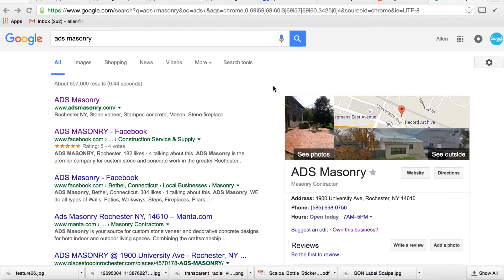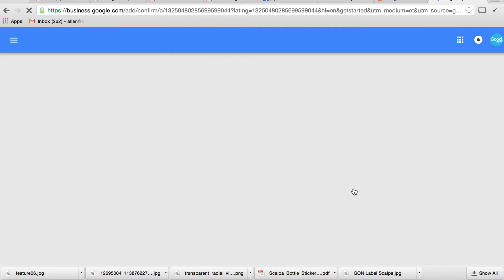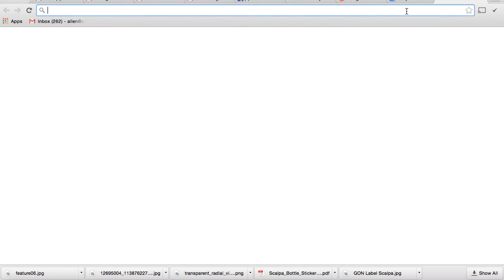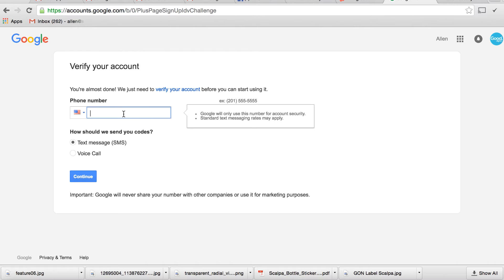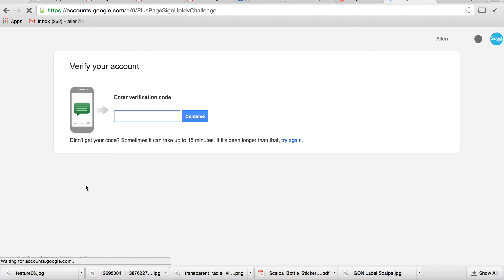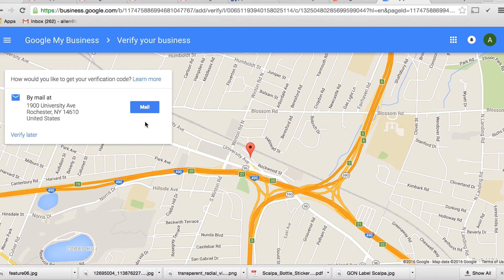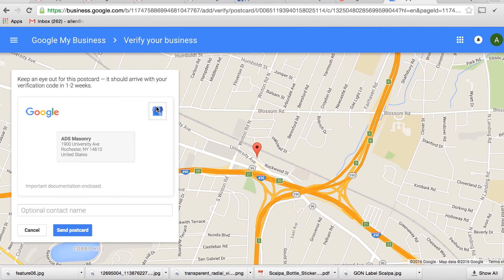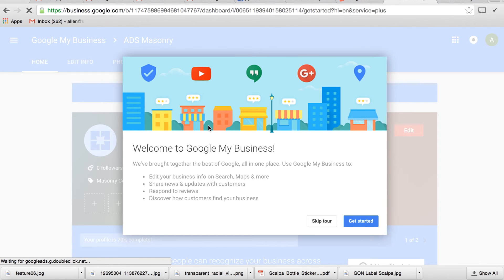How to Claim Your Google Plus Page (Google My Business)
In this video, we walk you through the simple steps for how to claim your businesses Google Plus listing.  There are so many businesses that do not have their google my business page claimed this is incredibly important in building your online social media presence. We would even dare to say it's a foundation!